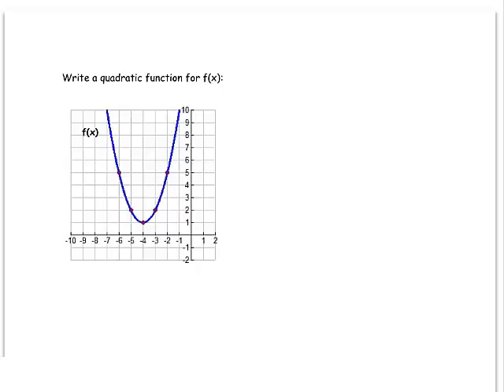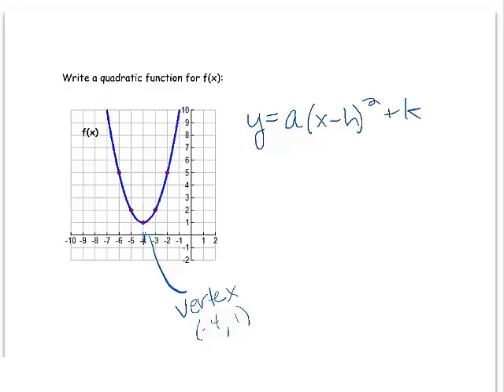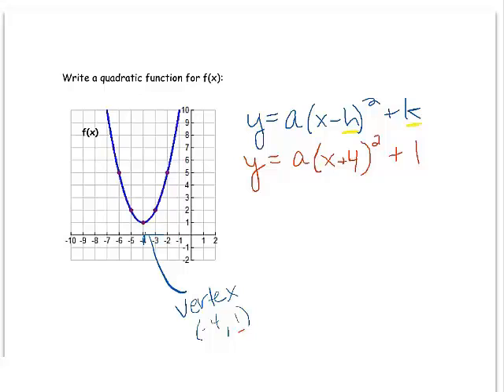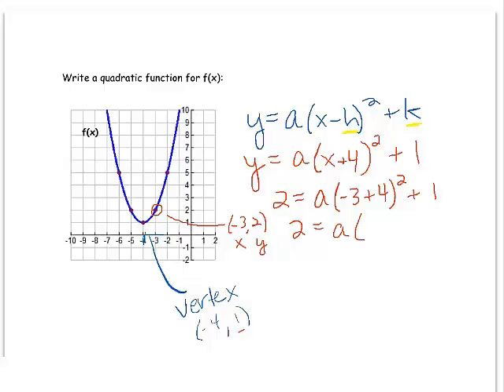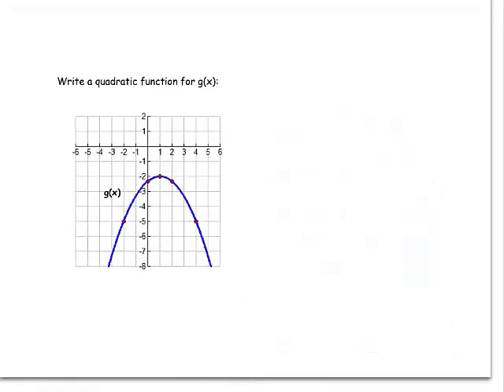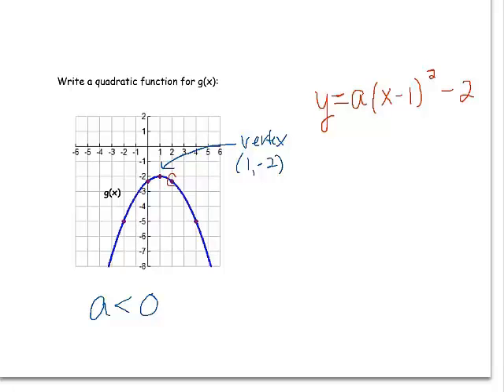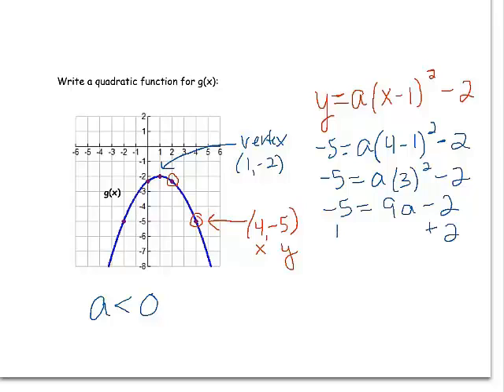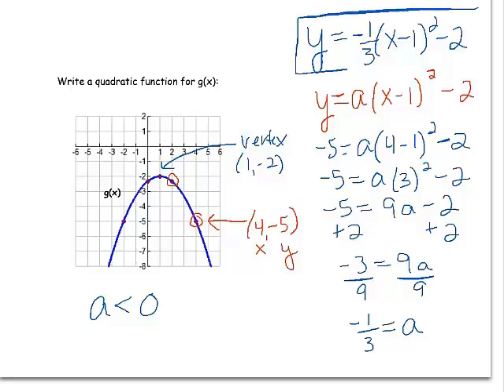Writing Vertex Form of a Quadratic Function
Given the graph of a parabola, write the equation in vertex form.